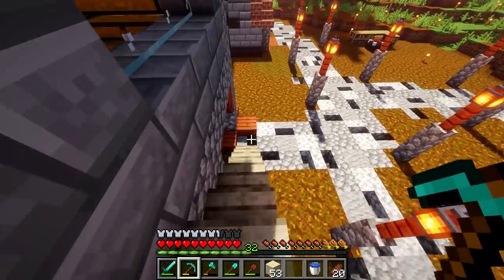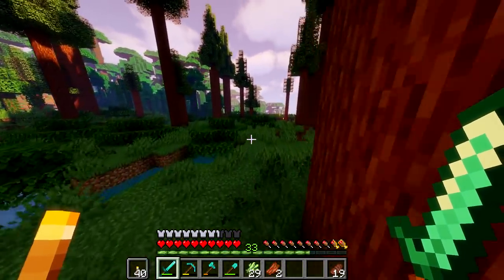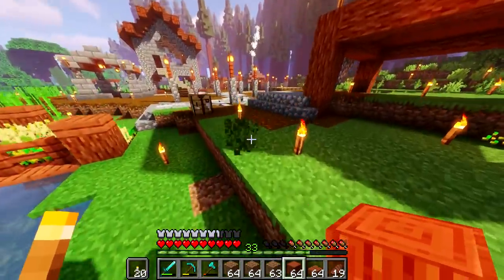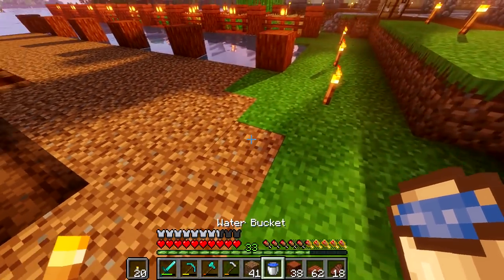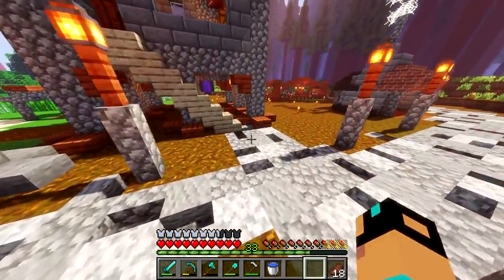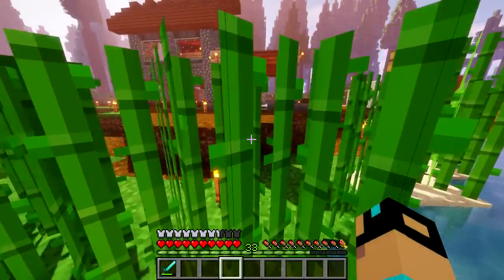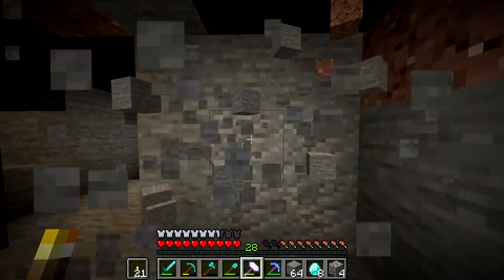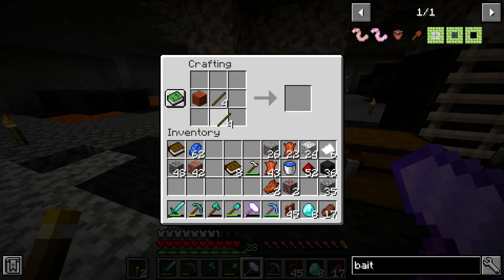Minecraft 2 Let's Play | Enchanted Hammer = OP (Modded Survival 10)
This modded Minecraft survival lets play portrays what I would want to see in a 'Minecraft 2' for episode 1 or EP1. Minecraft let's plays have gone stagnant and are all the same Minecraft survival let's play. This is NOT Minecraft 2. Minecraft 2 is not real; however, this Minecraft survival let's play is what I call 'Minecraft 2' as it looks nothing like vanilla Minecraft. This is not your average Minecraft let's play. Let's do this.